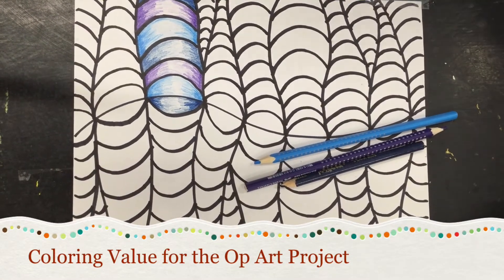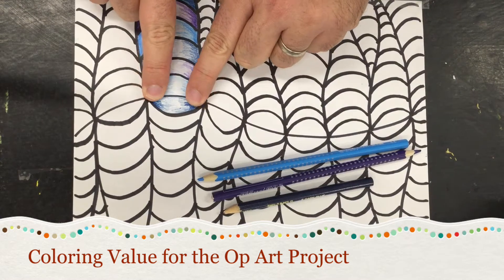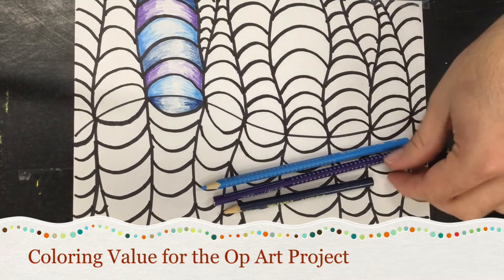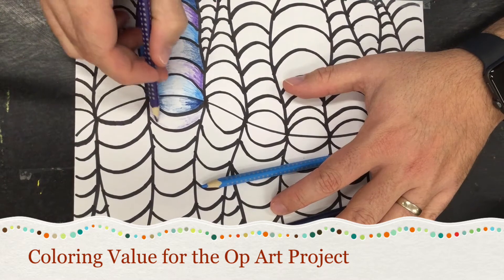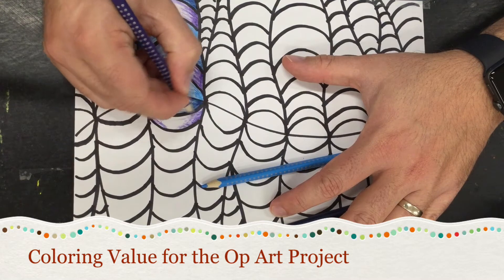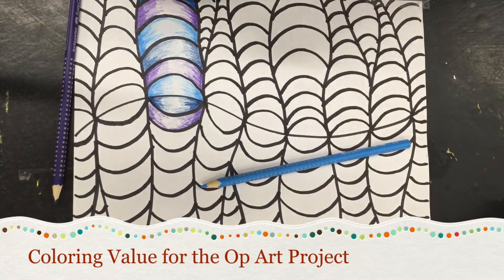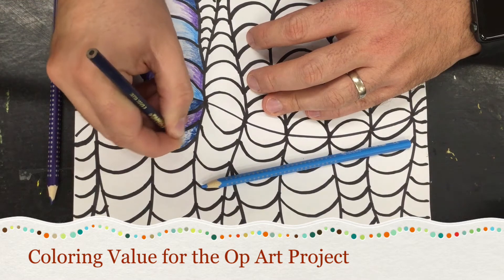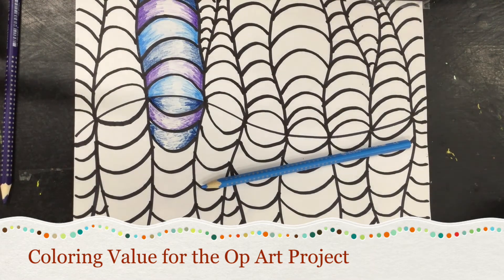Adding Value to Op Art Project